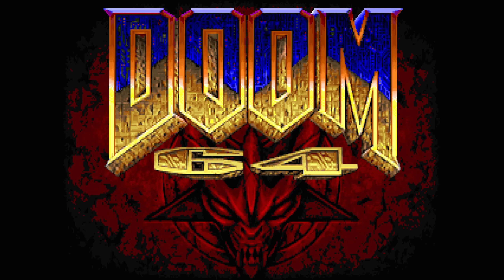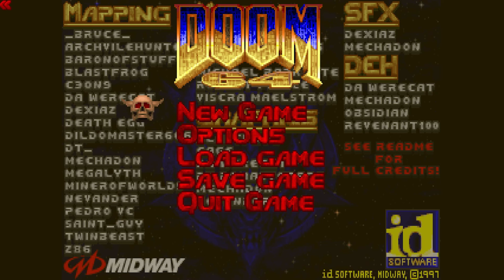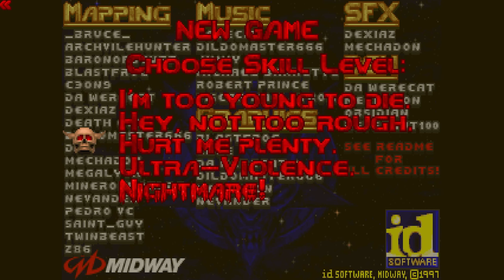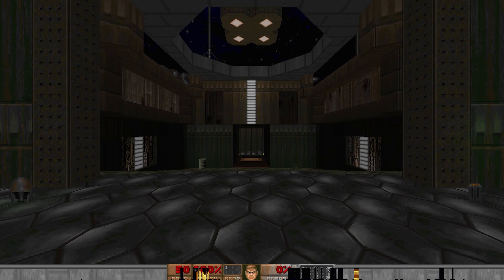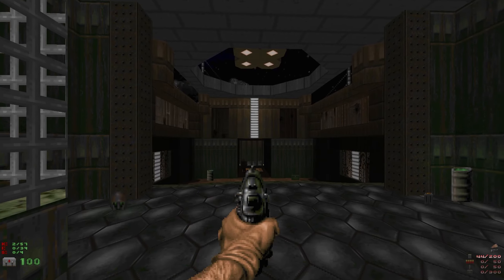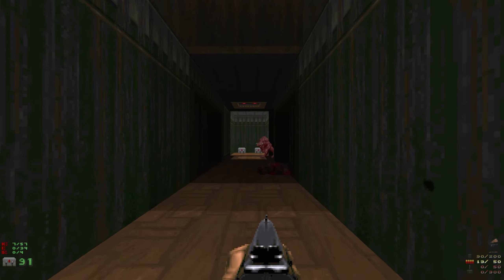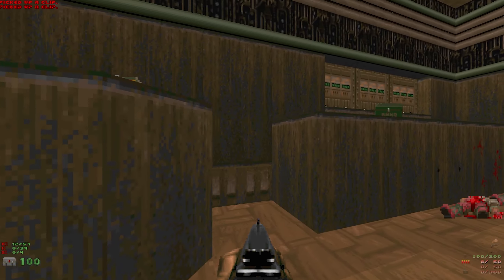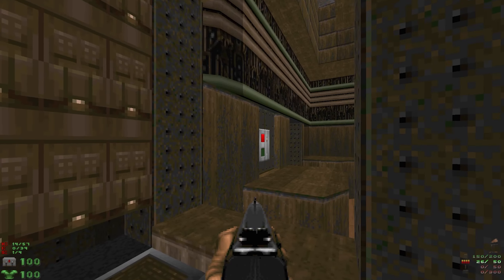Doom 64 for Doom 2 - Lvl 1: Staging Area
Oh man it's time to dive head first into Doom 64. but it's on Doom 2? Let's go!!! Can't wait to find all of the differences and explore the familiarity of the game through the lens of Doom 2!!!